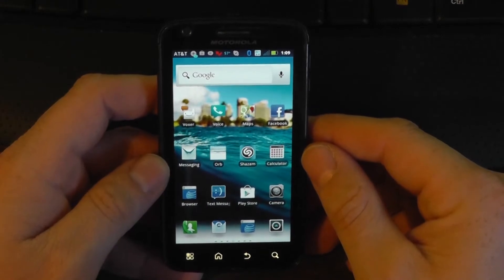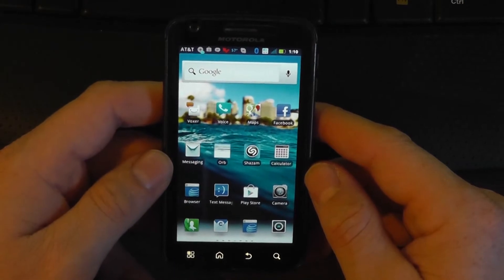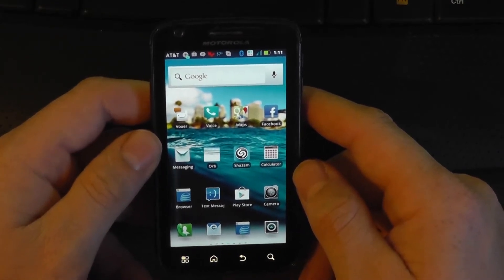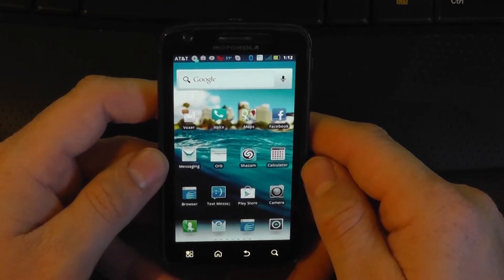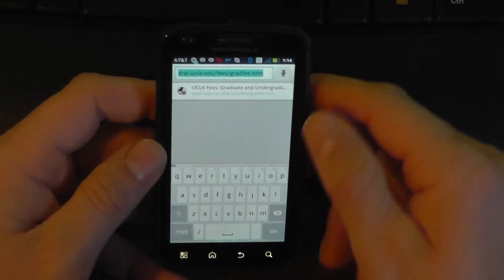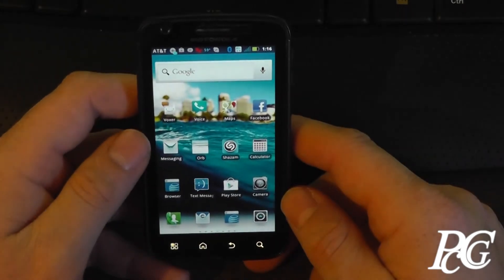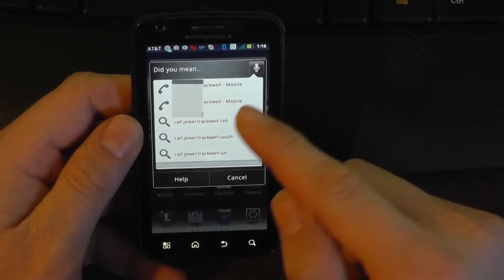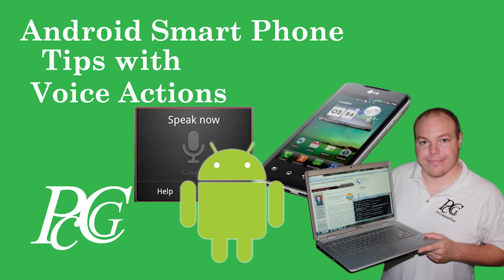Android Voice Actions with PcComputerGuy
Many people have Android Smartphones, but don't make smart use of them! In this video I demonstrate some of the 2 year old voice actions that Android supports to make your life much easier! Not shown in this video is also the "Listen to.." command, which you can then say an Artist or Song and select how you want to listen to that choice.